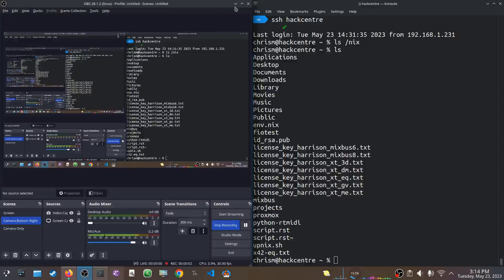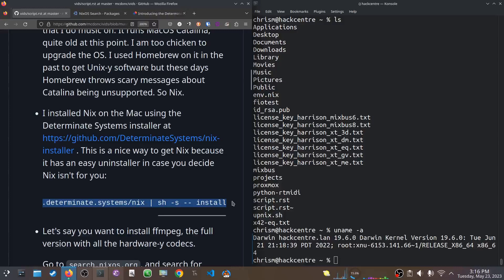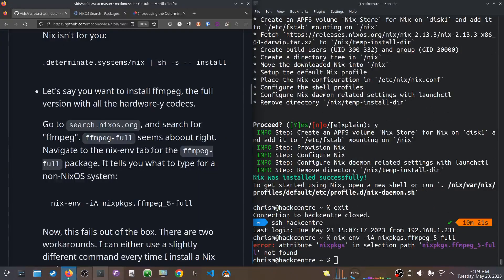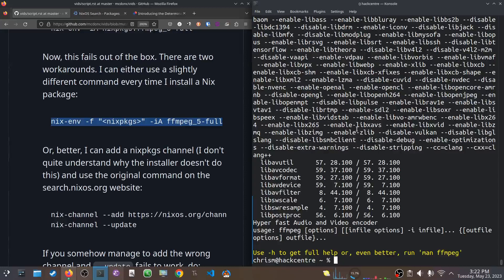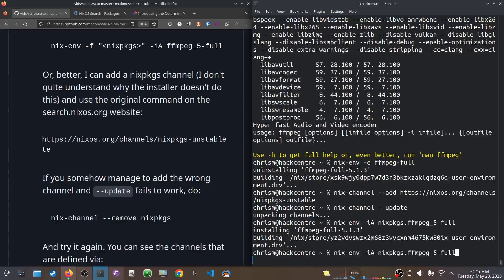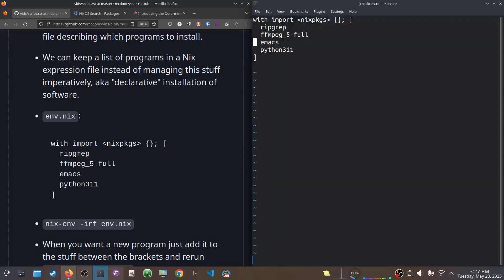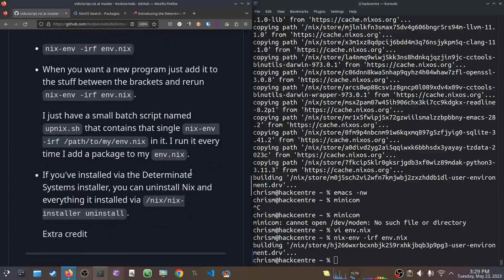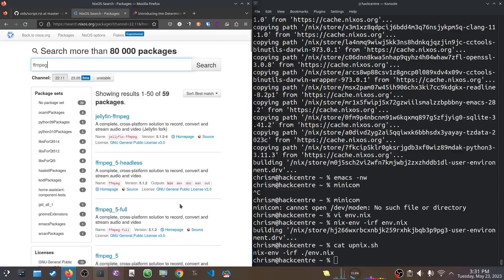Using Nix as a Homebrew Replacement on MacOS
I replace Homebrew as a Unix-command-providing service with Nix on an old Catalina Hackintosh machine that Homebrew  no longer supports.